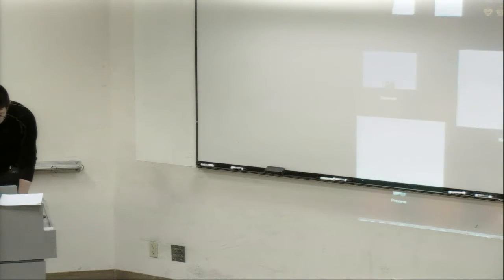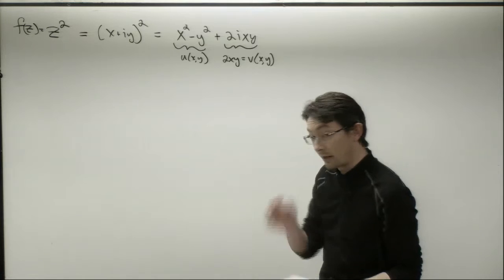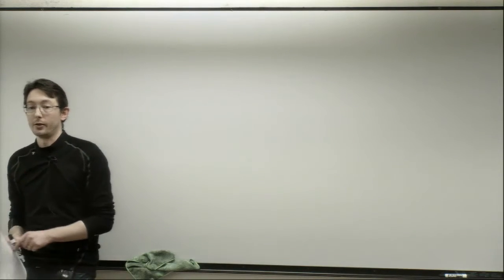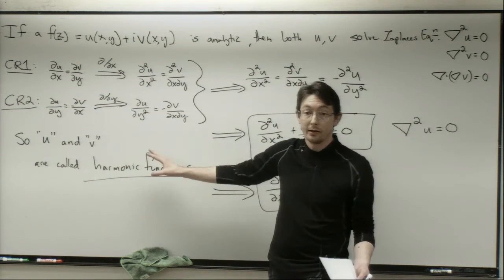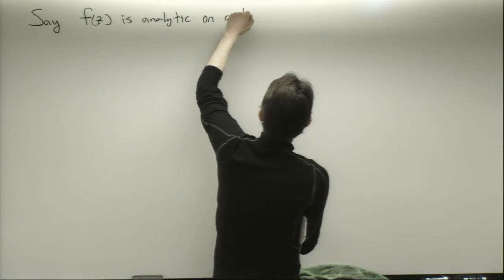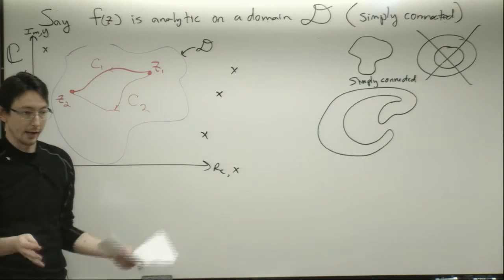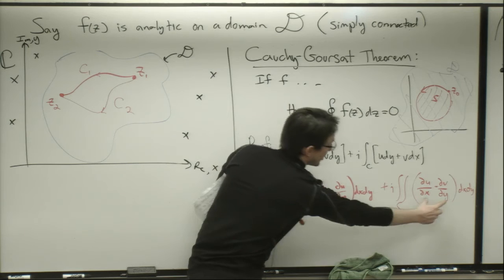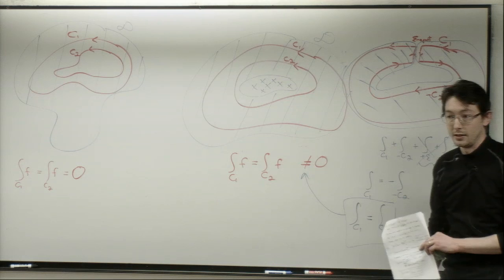ME565 Lecture 3: Integration in the complex plane (Cauchy-Goursat Integral Theorem)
Integration in the complex plane (Cauchy-Goursat Integral Theorem)